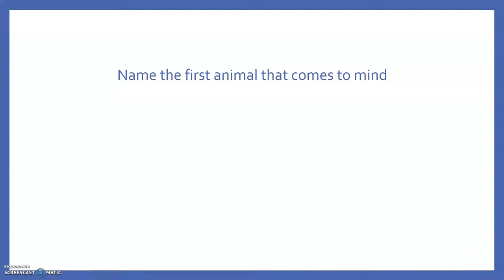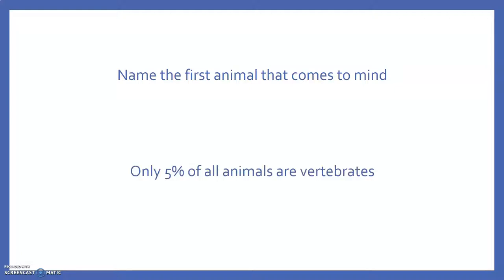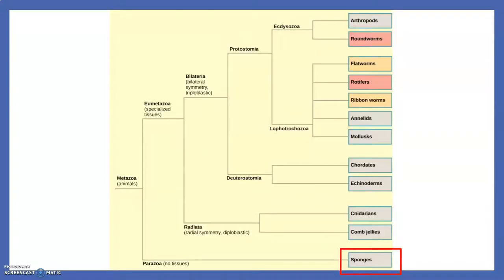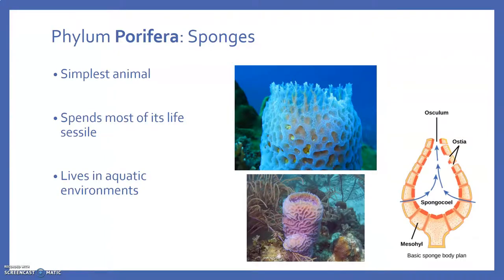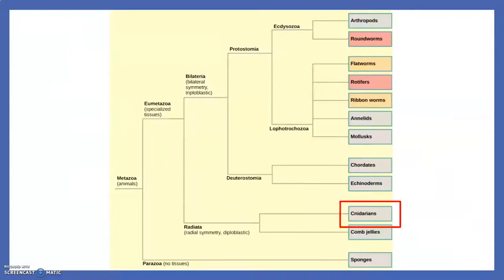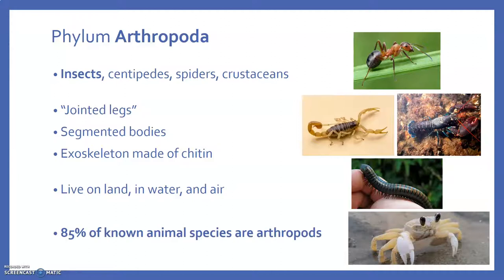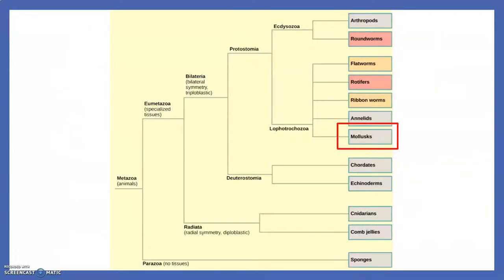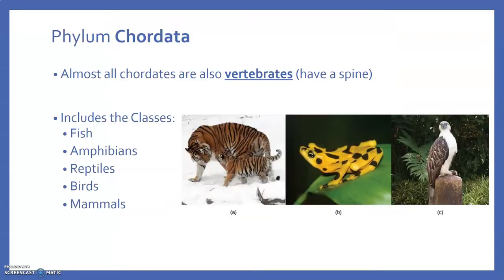Kingdom Animalia: Sponges to Echinoderms